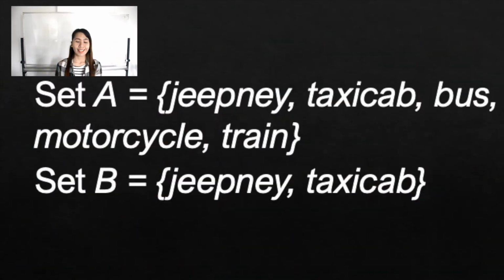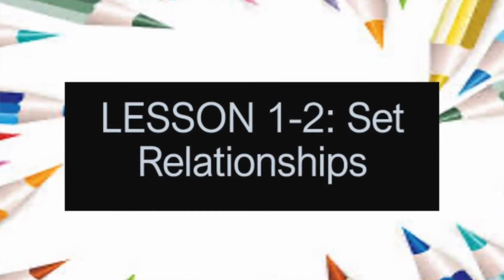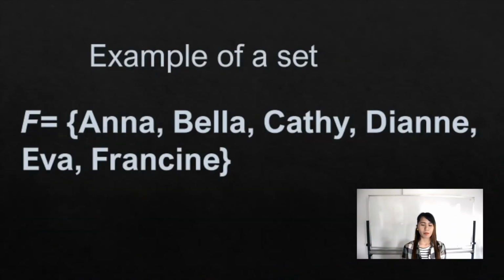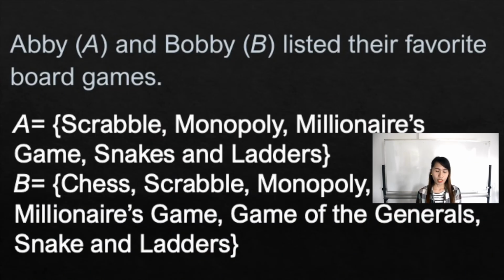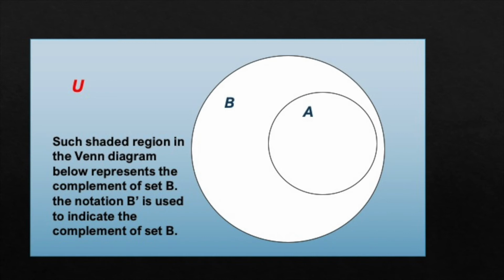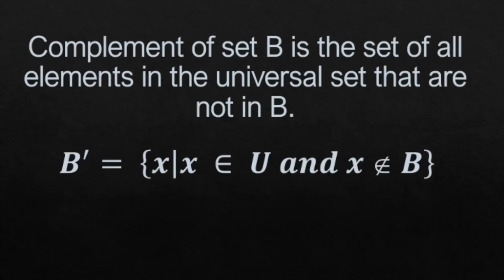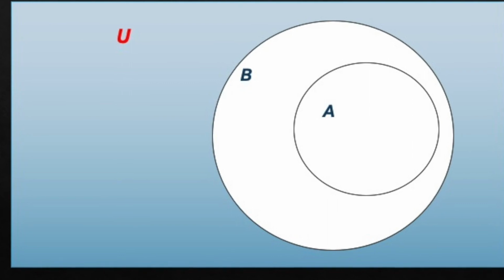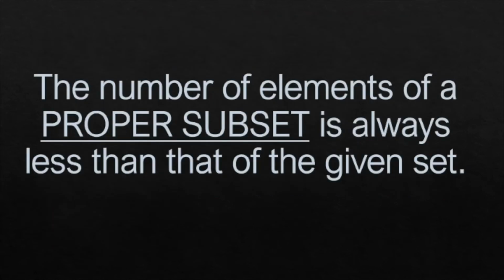Set Relationships by Joy | Mathematics | Paulette College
Subject: Mathematics
Topic: Set Relationships
Teacher: Mary Joy Laguna